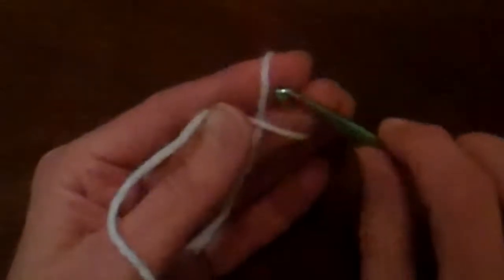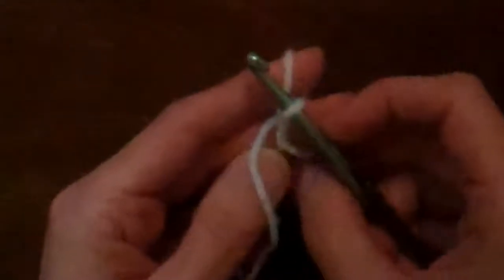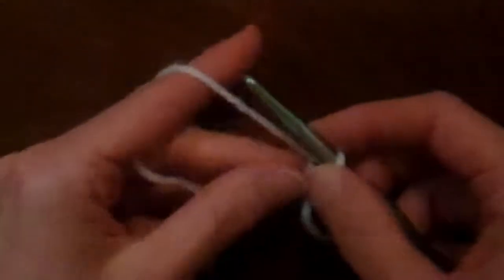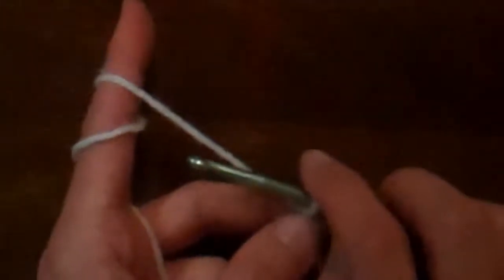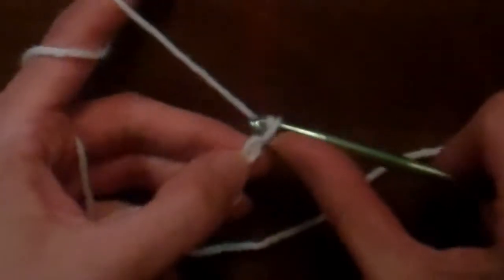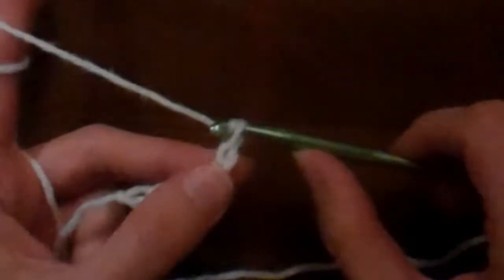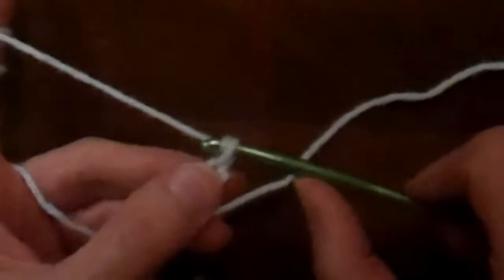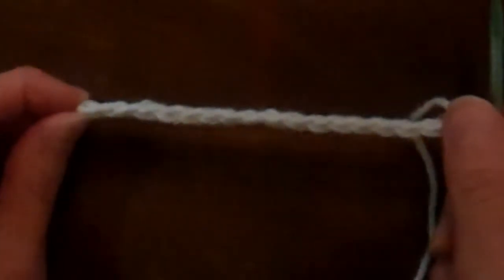Crochet Tutorial - chain stitch.mp4